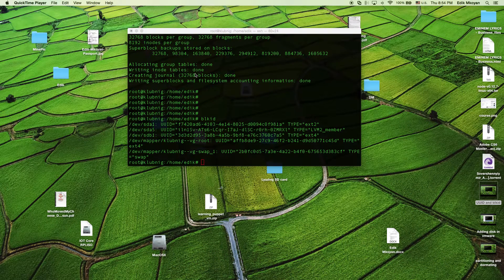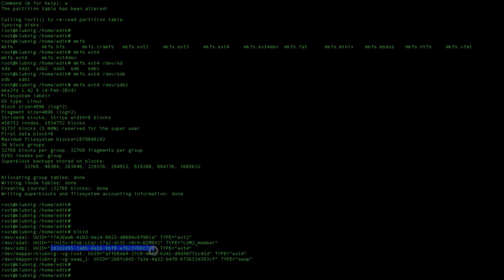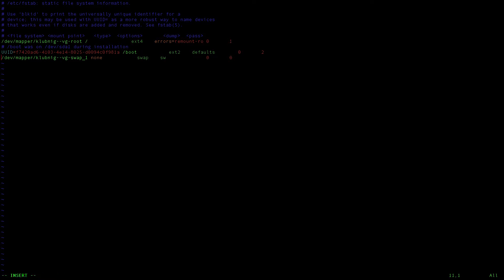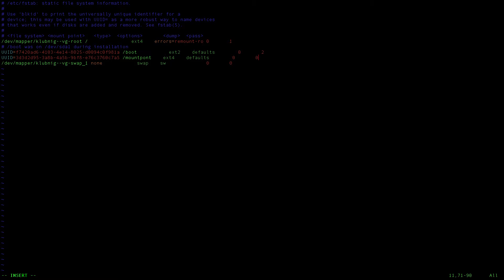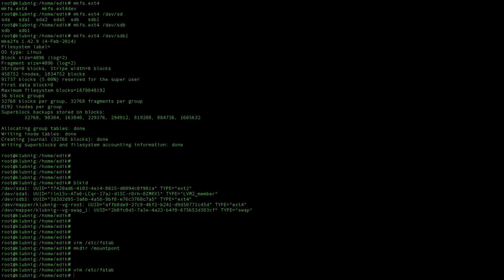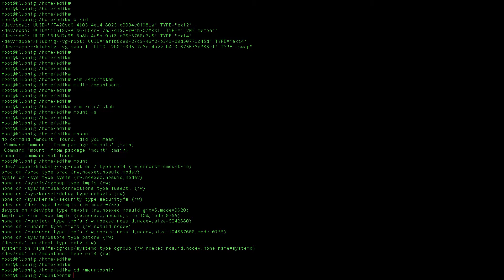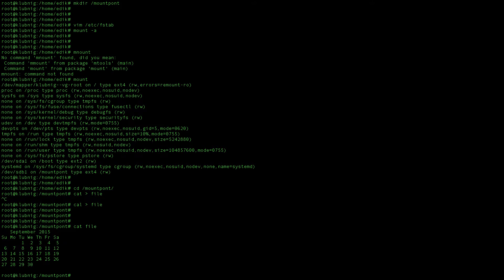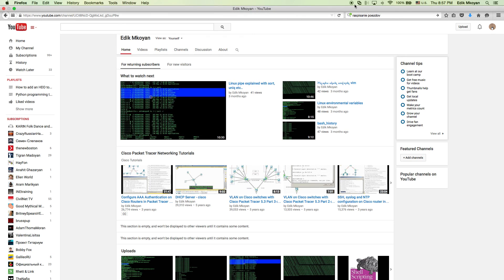Mounting the disk with UUID in /etc/fstab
In this video I show how to mount a newly installed disk to linux operating system with /etc/fstab and mount -a command